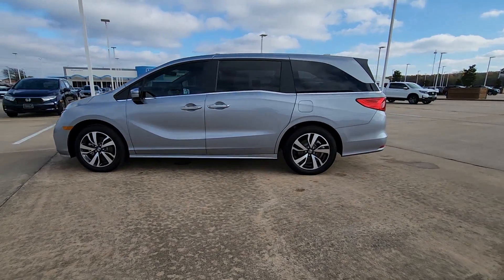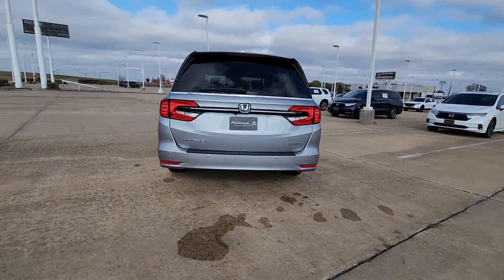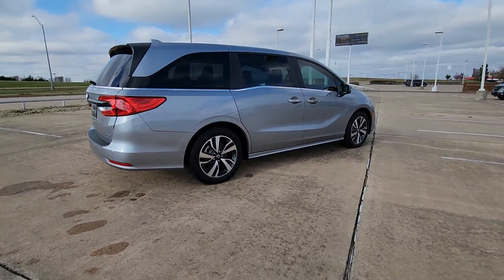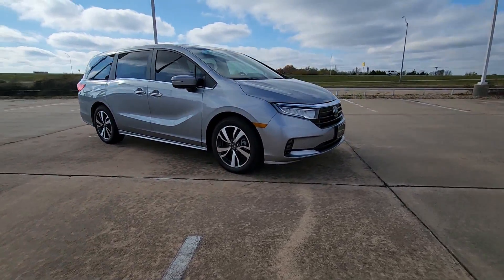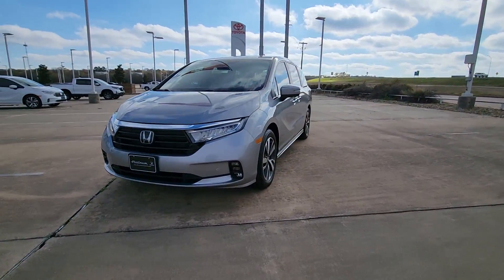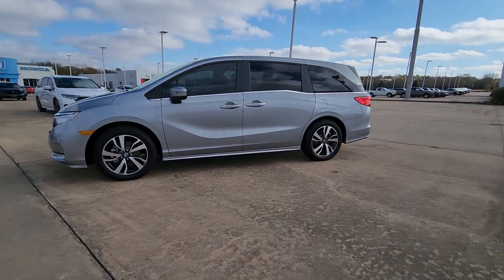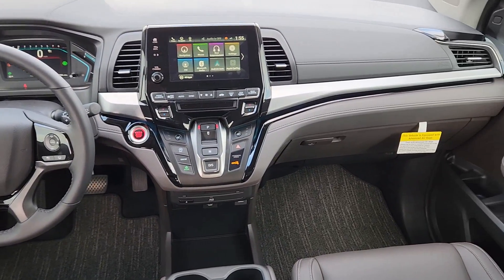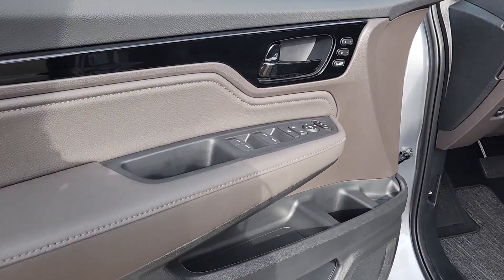2024 Honda Odyssey Touring TX Denison, Durant, Sherman, Bonham, Gainesville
New 2024 Honda Odyssey Touring available at Platinum Honda located in 2020 N US Highway 75, Denison, TX, 75020. Servicing the Denison, Durant, Sherman, Bonham, Gainesville area.

Get acquainted with the  2024  Honda Odyssey. Look forward to even the most ordinary outings when you drive this sleek, comfortable Odyssey. Its smart tech keeps you safe and connected while its thoughtful interior features assure a relaxing, peaceful passenger experience. It's so powerful and nimble that you may forget you're driving a minivan! The following are some of this vehicles highlighted options: Apple Carplay/Android Auto, Moonroof, Keyless Entry, Navigation System, Power Passenger Seat, Adaptive Cruise Control, Lane Keeping Assist, Back-Up Camera, Power Liftgate, Fog Lamps. Your family deserves the best in safety and comfort. Take the Honda Odyssey out for a test drive today.

Additional Comments
Lunar Silver Metallic 2024 Honda Odyssey Touring Priced below KBB Fair Purchase Price! 19/28 City/Highway MPG\n\n3.61 Axle Ratio 3rd row seats: split-bench 4-Wheel Disc Brakes 7 Speakers A/V remote: CabinControl ABS brakes Adaptive Cruise Control: Adaptive Cruise Control (ACC) with Low-Speed Follow Air Conditioning Alloy wheels AM/FM radio: SiriusXM Anti-whiplash front head restraints Apple CarPlay/Android Auto Auto High-beam Headlights Auto-dimming Rear-View mirror Automatic temperature control Brake assist Bumpers: body-color CD player Compass Delay-off headlights Driver door bin Driver vanity mirror Drivers Seat Mounted Armrest Dual front impact airbags Dual front side impact airbags DVD-Audio Electronic Stability Control Emergency communication system: HondaLink Exterior Parking Camera Rear Four wheel independent suspension Front anti-roll bar Front Bucket Seats Front dual zone A/C Front fog lights Front reading lights Fully automatic headlights Garage door transmitter: HomeLink Headphones Heated door mirrors Heated Front Bucket Seats Heated front seats Illuminated entry Knee airbag Lane departure: Lane Keeping Assist System (LKAS) active Leather Seat Trim Leather steering wheel Low tire pressure warning Memory seat Navigation system: Honda Satellite-Linked Navigation System Occupant sensing airbag Outside temperature display Overhead airbag Overhead console Panic alarm Passenger door bin Passenger seat mount...